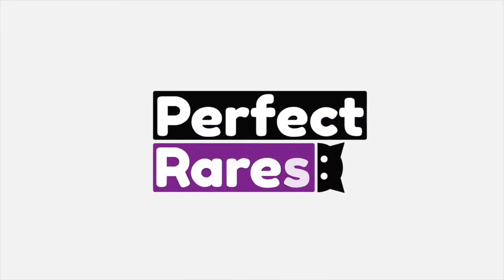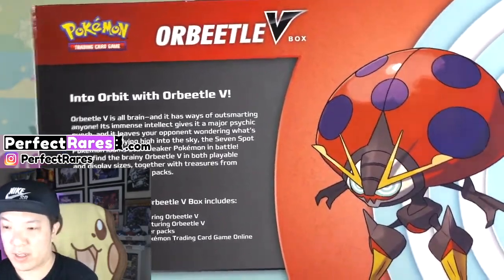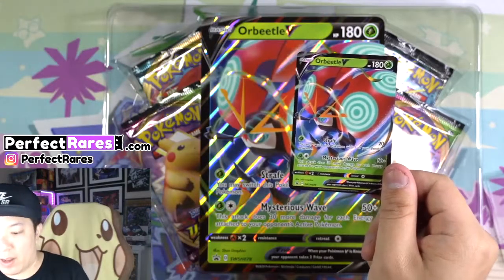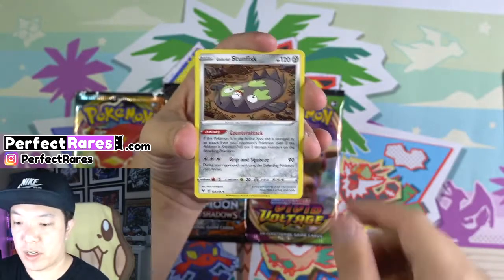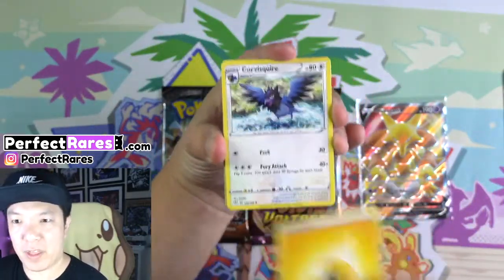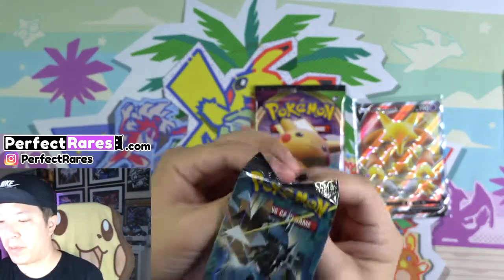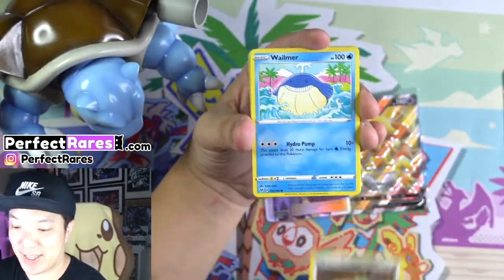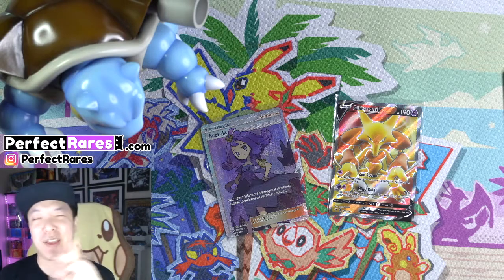EPIC UNBOXING *NEW* ORBEETLE V Box w 2 FULL ART PULLS! (Pokemon Trading Card Game)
TODAY we're opening the new ORBEETLE V box which includes 4 Pokemon booster packs and two promo ORBEETLE cards! THAT'S NOT ALL, I was also lucky enough to pull 2 FULL ARTS out of the 4 packs - not too shabby (Bless that ORBEETLE V box LUCK!)

►BUY LINKS
ORBEETLE V Box ($19.99)
Pokemon Vivid Voltage Booster Box
Pokemon Vivid Voltage Elite Trainer Box

LAST DAY TO ENTER: November 30, 2020!

PRIZES
1️⃣GRAND PRIZE Winner
🌈 RARE PIKACHU VMAX

6️⃣Winners
1 of 6 of the new AMAZING RARE Pokémon Cards

2️⃣Winners
VividVoltage Elite Trainer Box

1️⃣Winner
Vivid Voltage Booster Box

ABOUT US
Stacy and I are Pokémon Content Creators focusing on physical gameplay of the Pokémon Trading Card Game! We also like to do unboxing videos and early openings while giving back to our YouTube Subscribers and Instagram followers through regular giveaways!

Perfect Rares began in October with the focus of showing off the 'Game' in Pokemon Trading Card Game. As many channels focused on collecting, grading, and pack opening - we wanted to show another side of Pokemon Cards : Pokemon Card Battles. We'll do our best continue giving back to all of you and hope you continue to enjoy our ever EVOLVING content!